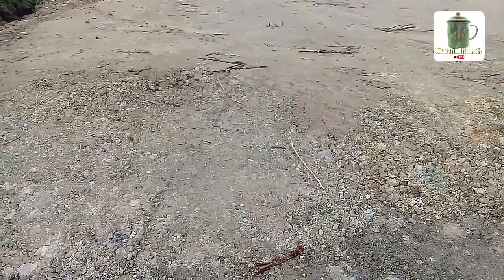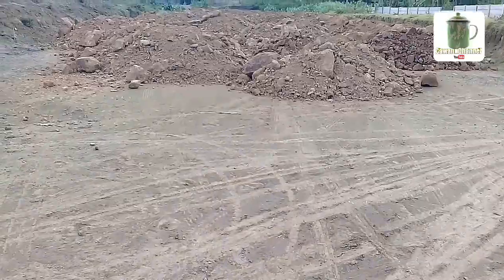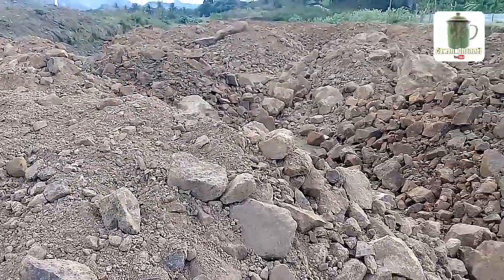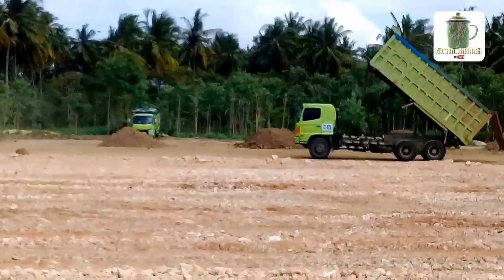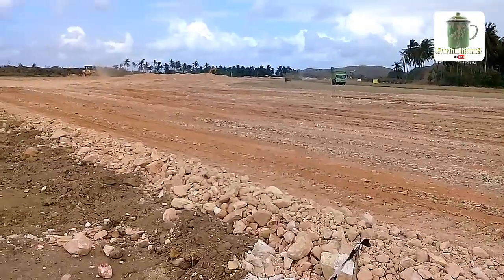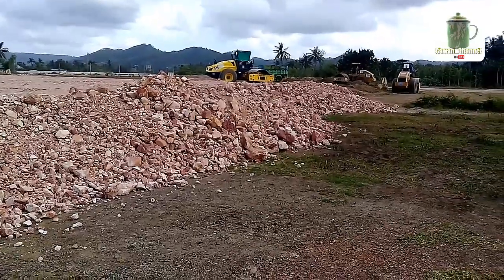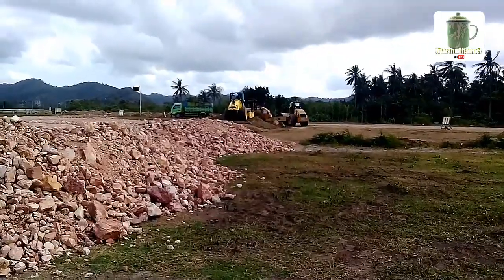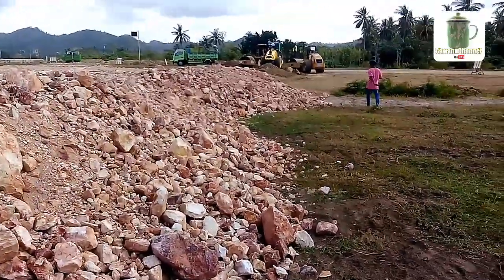UPDATE TANAMAN BUNGA DAN TITIK PENGERJAAN HARI INI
Sirkuit moto gp mandalika on progres